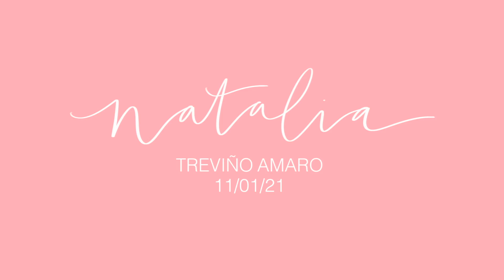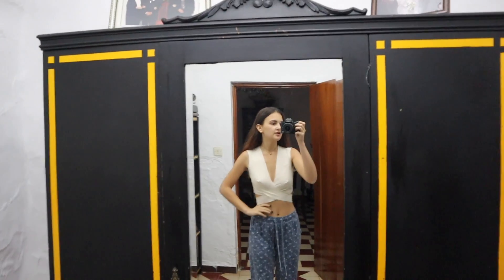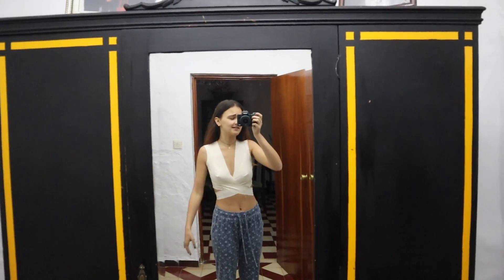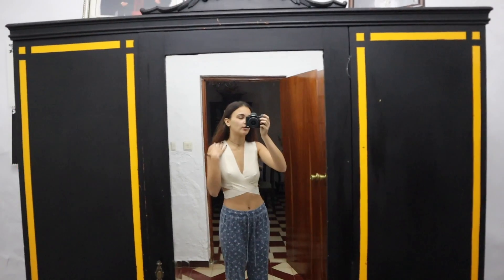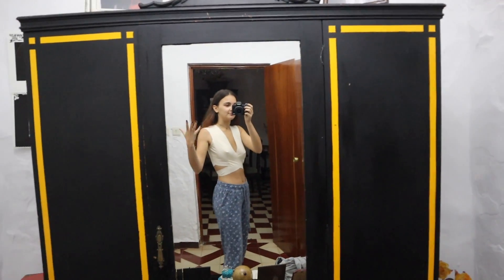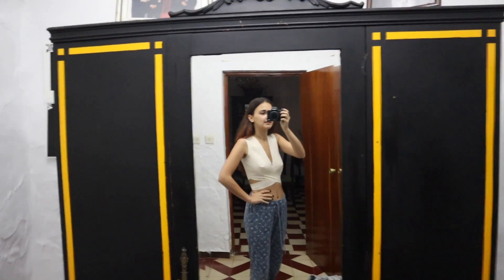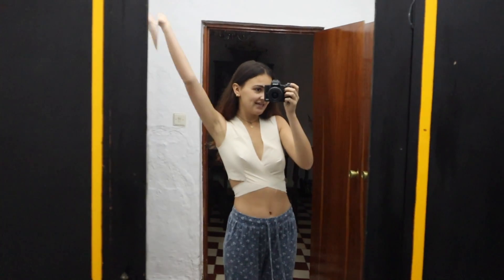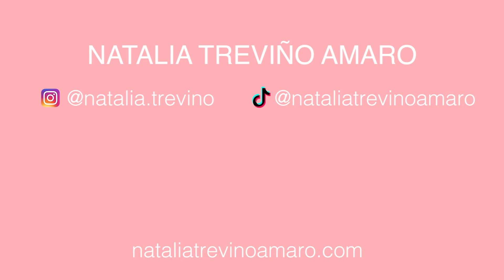Finalizing Samples + Launch Day! | STUDIO VLOG 16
So so thankful for all of the support!!! :)